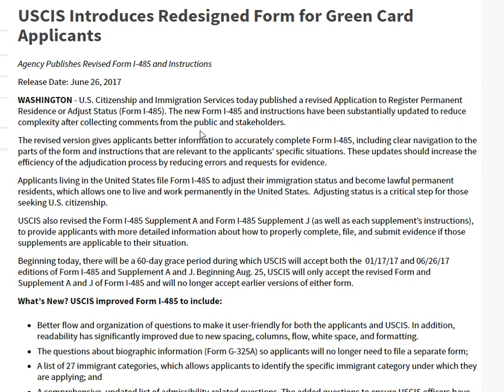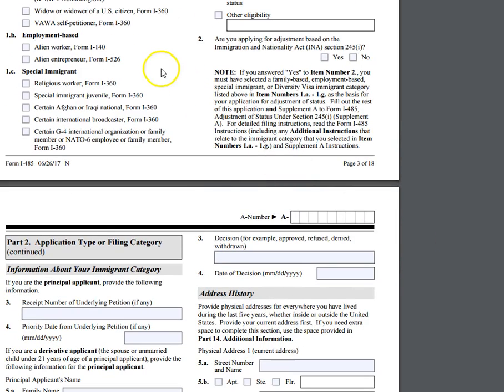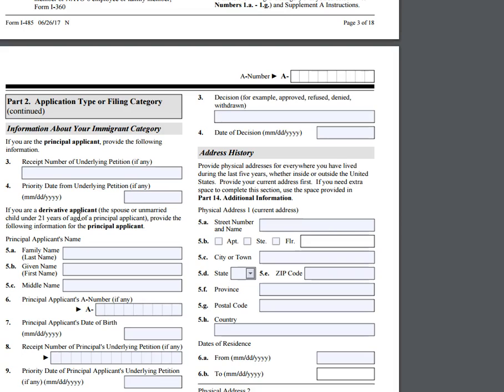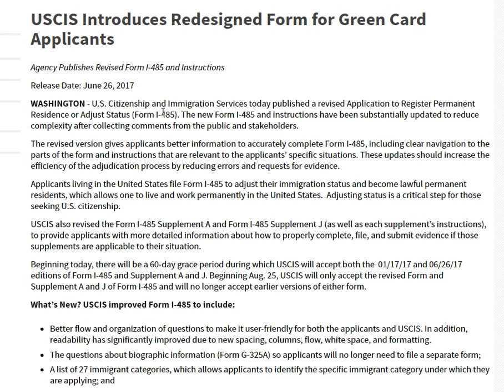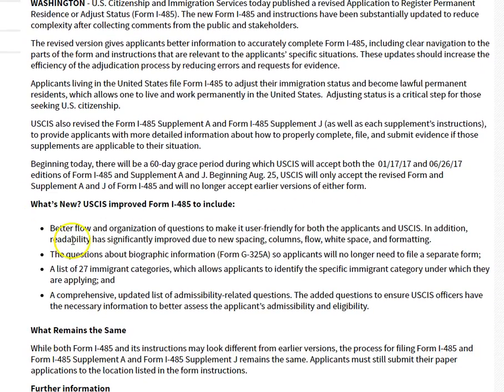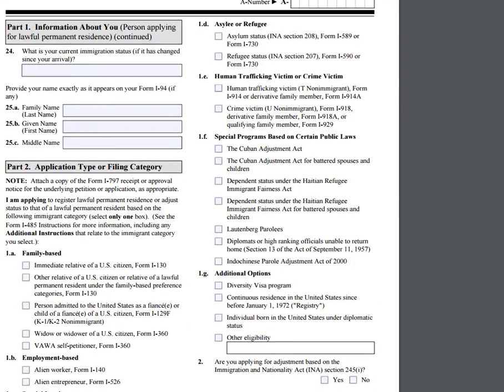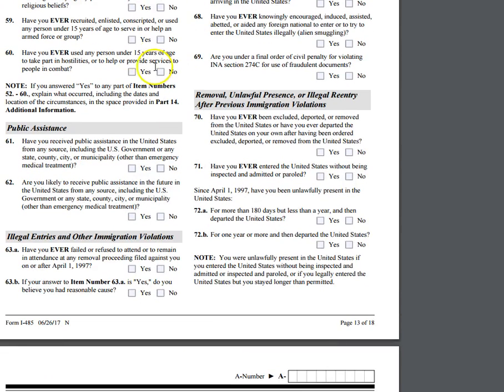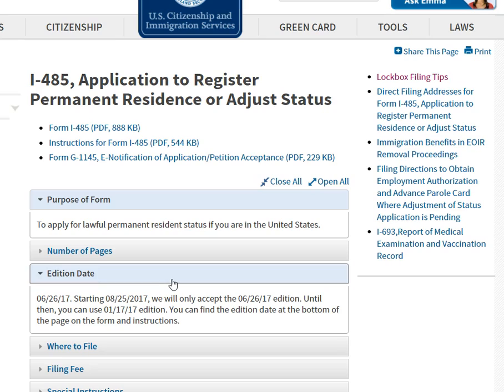A revised form I- 485 adjustment of status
Form I-485 adjustment of status has been revised with 2 monts perido every one  need to use the  new version otherwise the application would be rejected